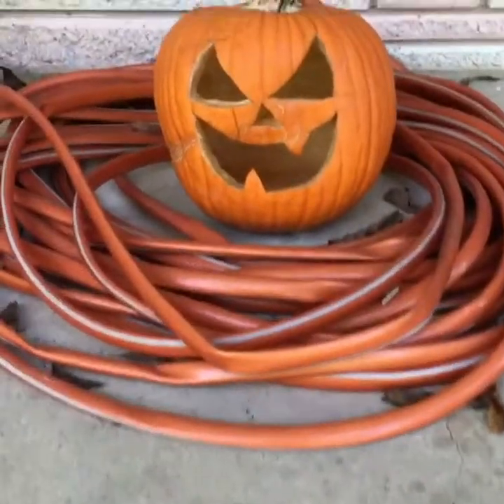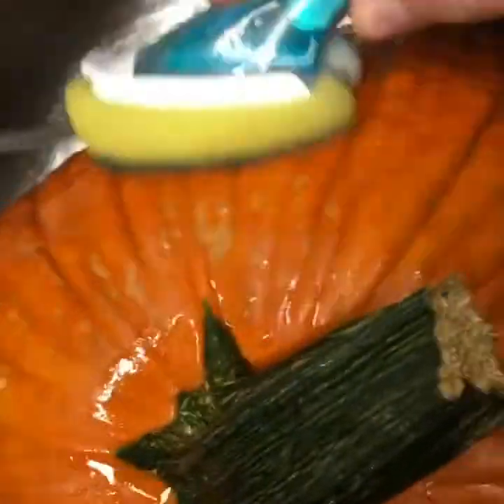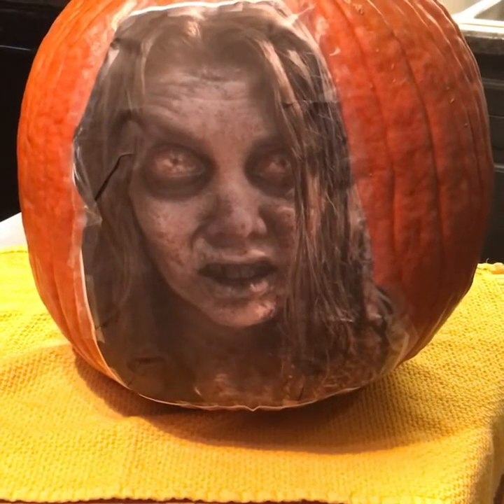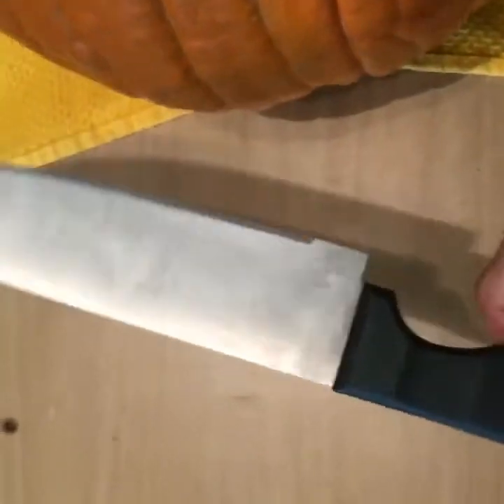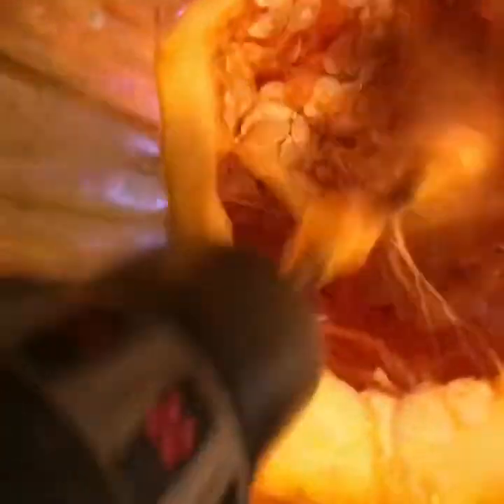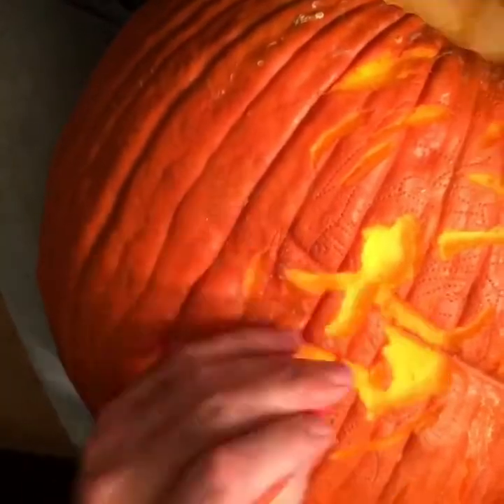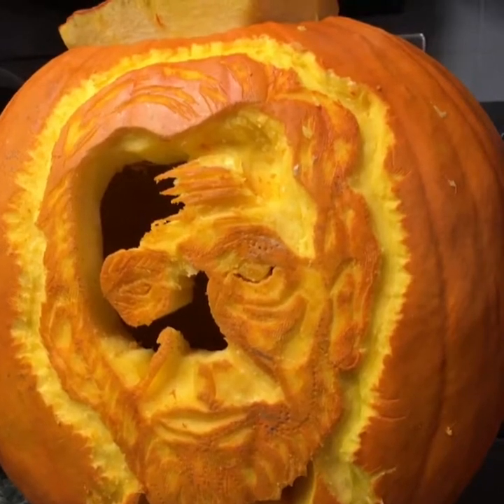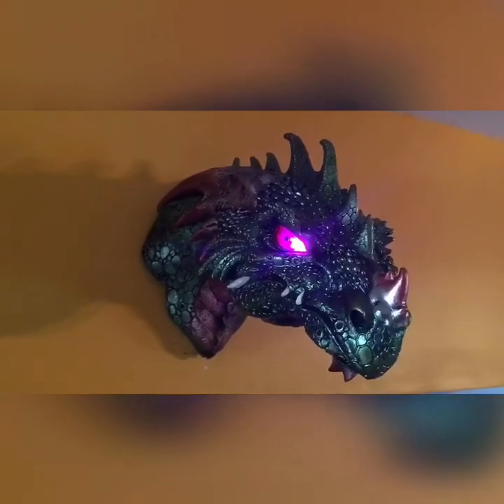How to carve a detailed Jack-O'-Lantern, in 3 easy steps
This video shows you an easy method, to carve Jack-O'-Lanterns that will wow your friends and neighbors.